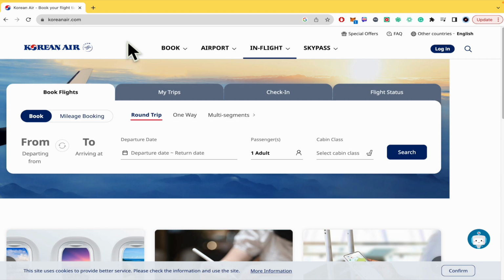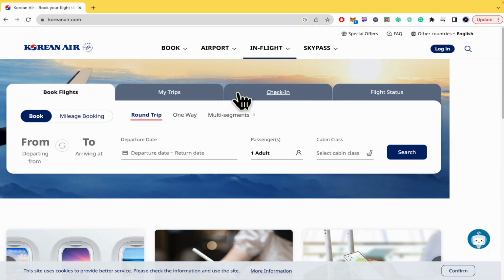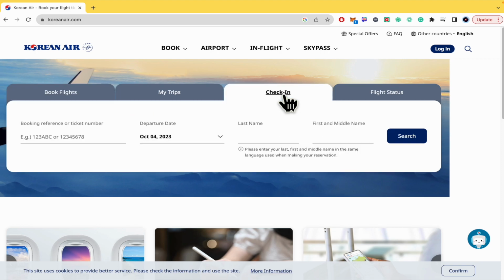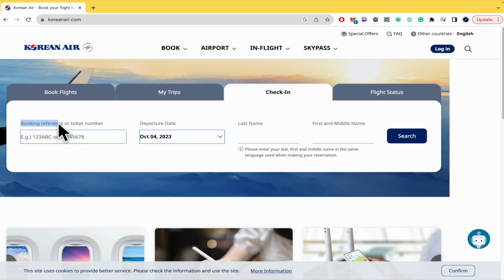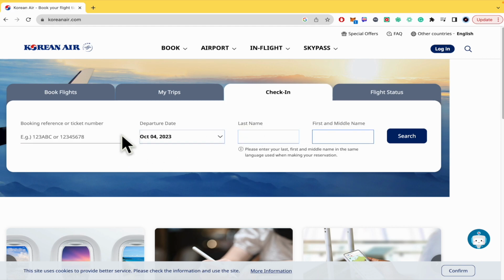How to Check in Online Korean Air (2026) Easy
In this video, we have shown How to Check in Online Korean Air